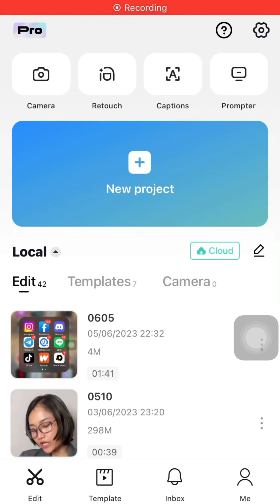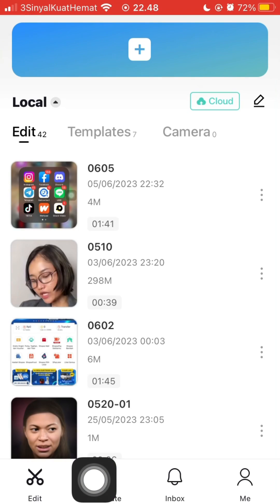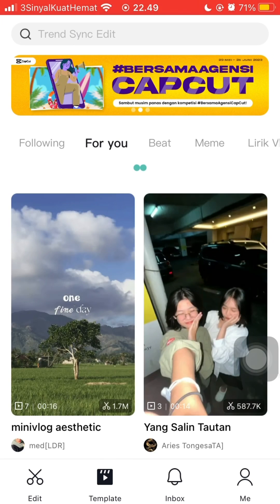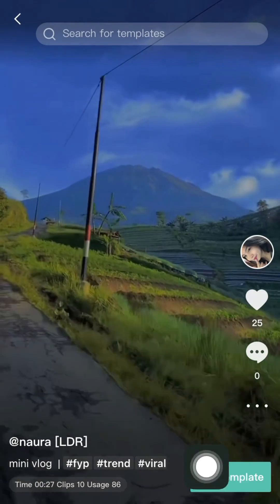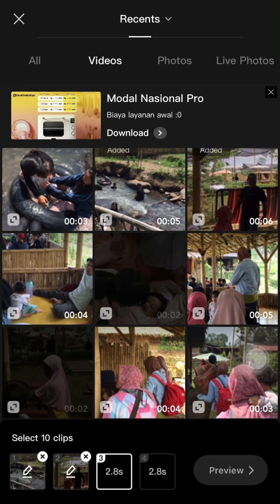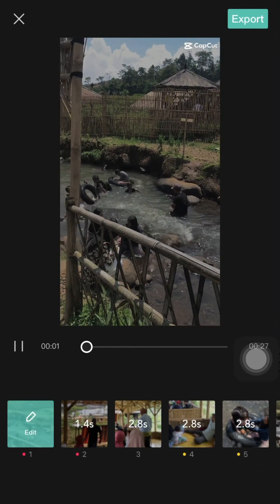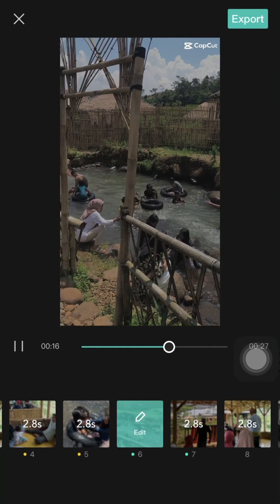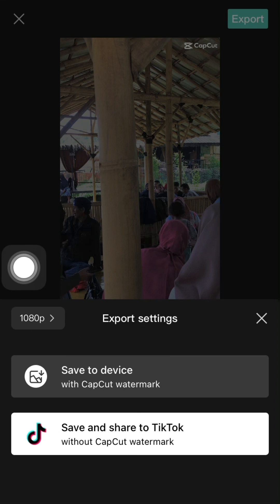How To Use Templates On CapCut? Make Your Video with CapCut Template NEW UPDATE JUNE 2023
Learn how you can Use Templates On CapCut by watching this video.